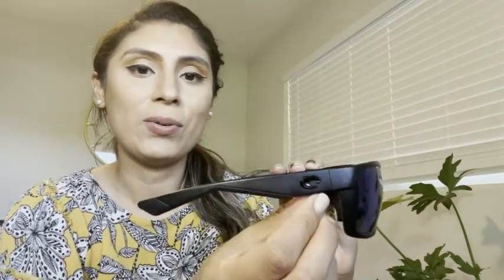Our Point of View on Costa Del Mar Men's Sunglasses From Amazon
ABOUT THIS PRODUCT:Made in US
Resin frame
Crystal lens
Polarized
Lens height: 43 millimeters